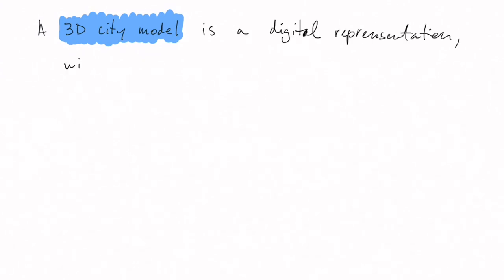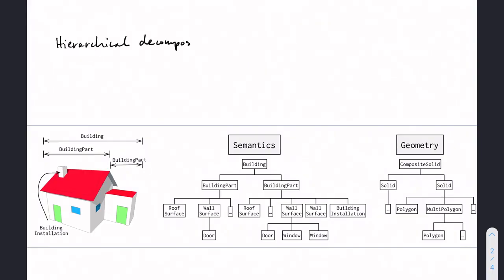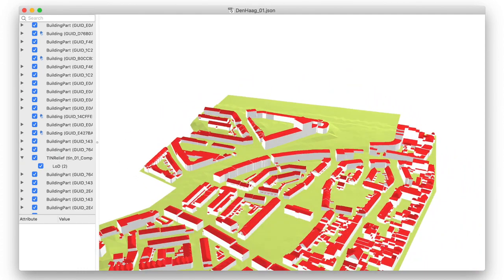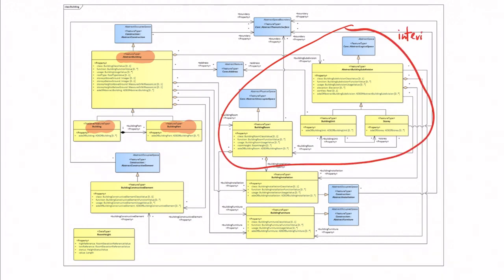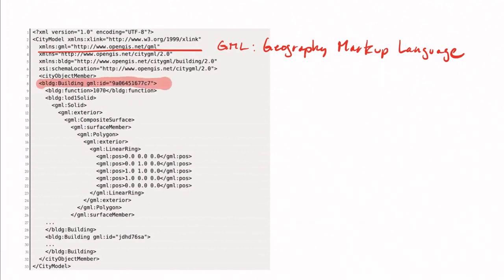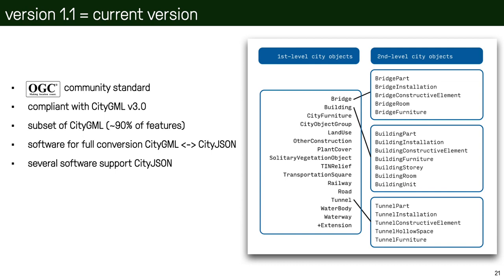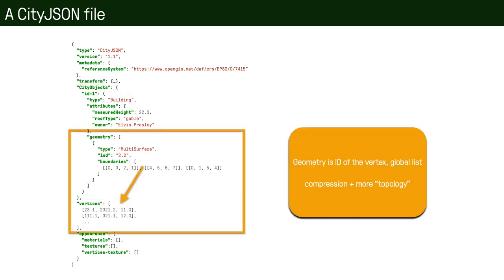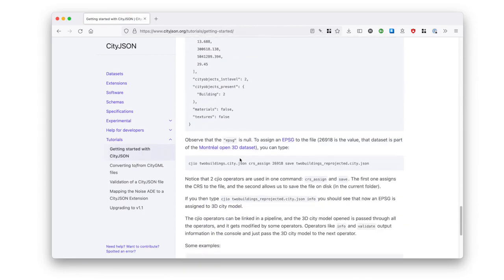Developing Semantic 3D city models for urban Planning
In this lecture, you'll unlock the secrets of semantic 3D city modeling, a revolutionary technology transforming how we design, manage, and optimize our cities. Explore how these detailed, data-rich 3D models go beyond aesthetics, embedding crucial information about buildings, infrastructure, and even urban dynamics. Discover how this empowers smarter planning decisions in areas like sustainability, transportation, and disaster resilience. Whether you're an urban planner, architect, engineer, or simply passionate about shaping the future of cities, this lecture equips you with the knowledge to harness the power of semantic 3D city models and build a brighter urban future.
Thank you @HugoLedouxTUD  for supporting us with CC license to reload the video